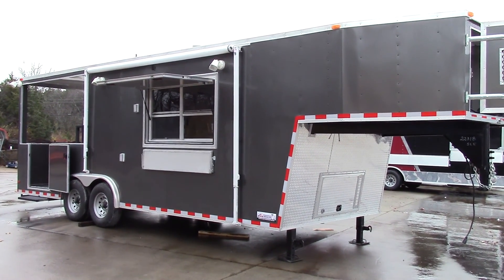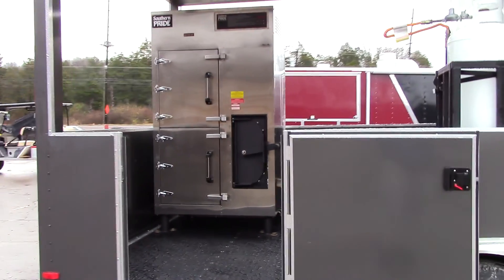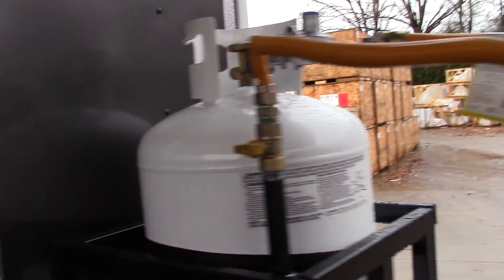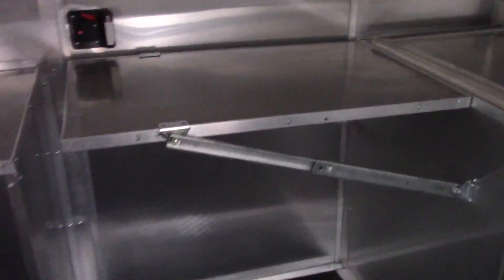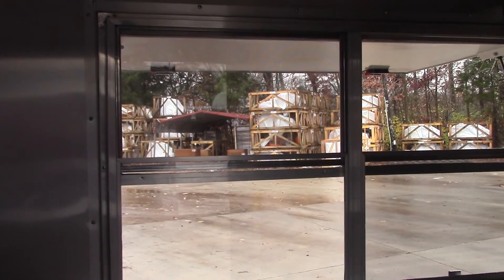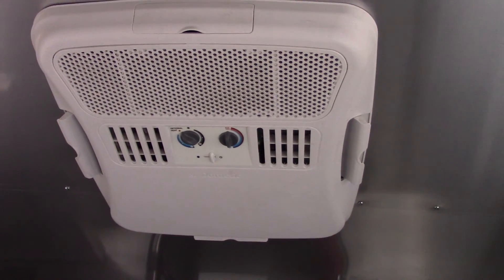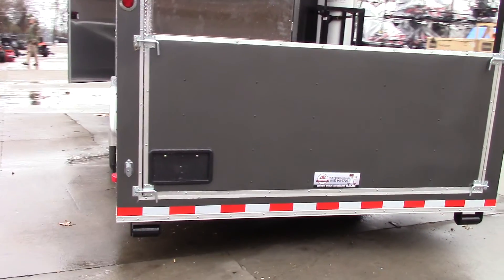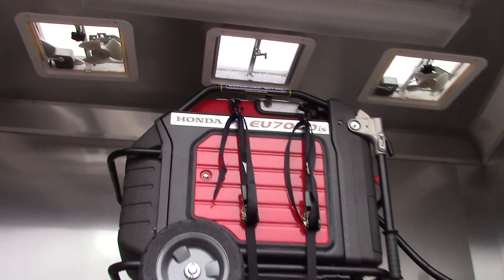Concession Trailer 8.5' x 30' Charcoal Gray Catering Event Food Trailer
Features and Specifications:

-8.5 x 30 Gooseneck Porch Style Concession
-7.5ft Height Charcoal Gray for Exterior Color
-(2) 7000 lb Axles with Brakes
-Steel Wheels with Radial Tires
-100 AMP Electrical Package
-Black ATP Metal Floor
-Roller Wheels on Rear
-Aluminum Mill Finish Walls and Ceiling
-Sink Package with 30 Gal. Fresh, 50 Gal. Waste, 6 Gal. Water Heater
-Stainless Steel Counters Throughout
-Sink Cover```
-A/C & Heat Unit
-12' Awning (Black & Gray)
-5' Concession Window with Glass and Screens with Flip Up Counter Outside
-9' Porch with 36' Stationary Walls to Match Exterior with Removable Rear
-36' Entry Doors as Tall as Possible